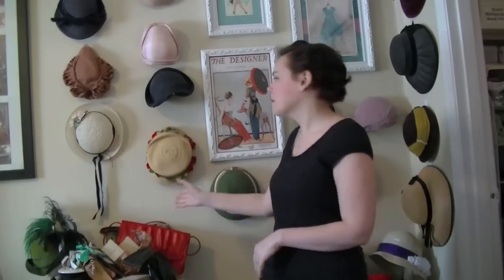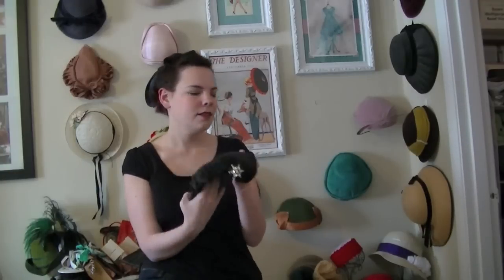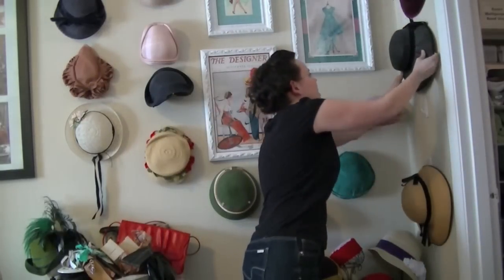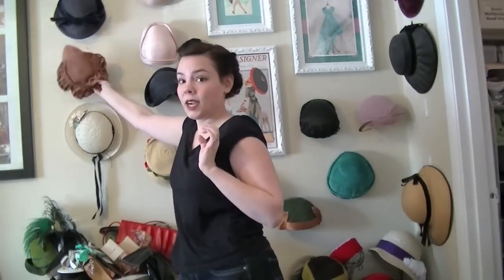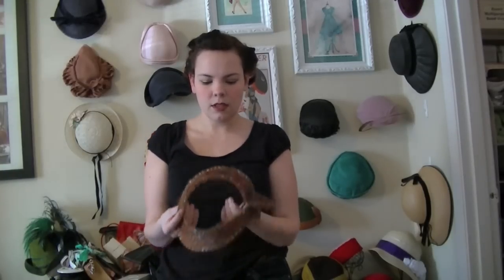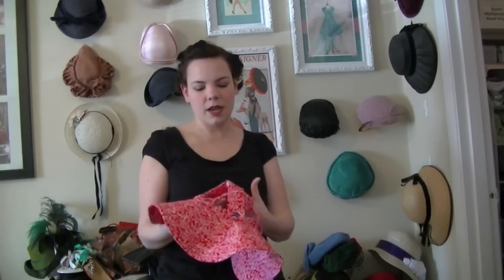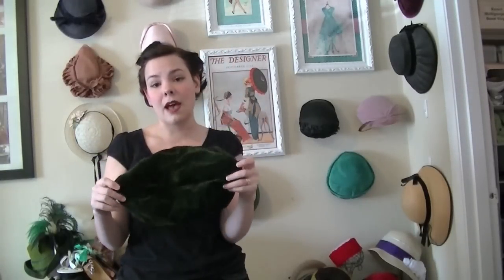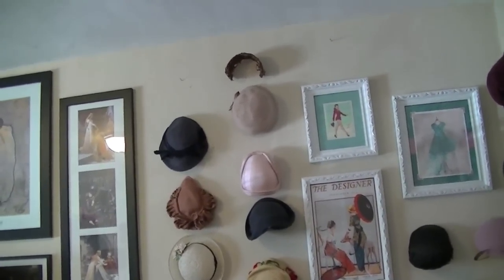Hats- It's Not What's In Your Head, It's What's On It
I adore vintage hats! I share some of my favorites plus how I store my hats!